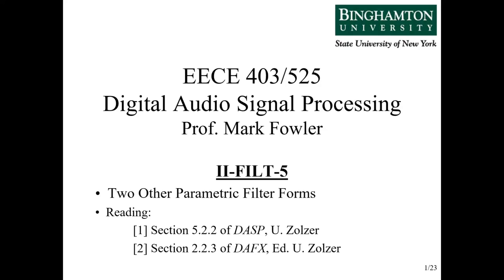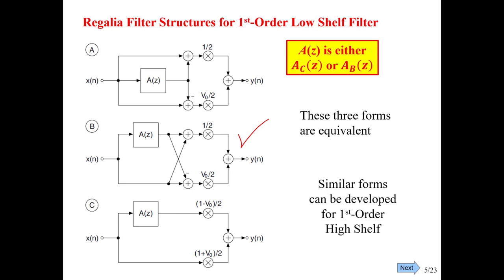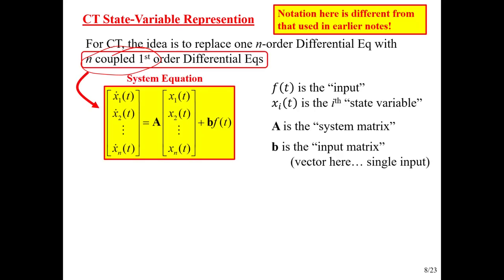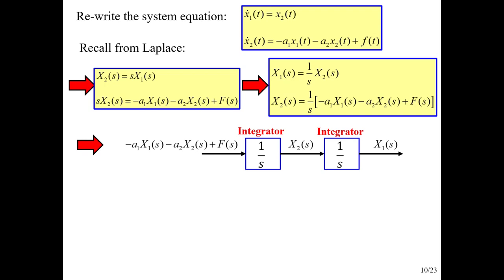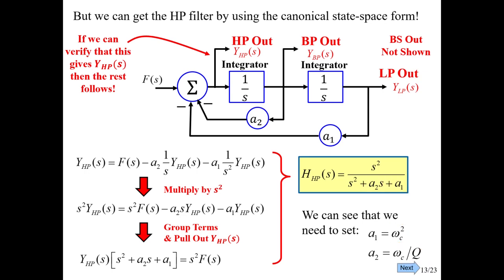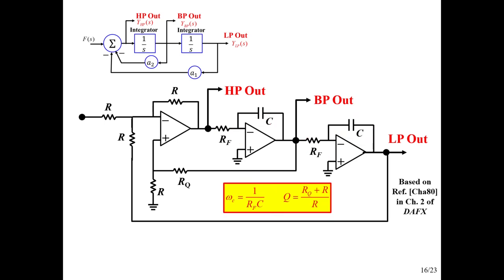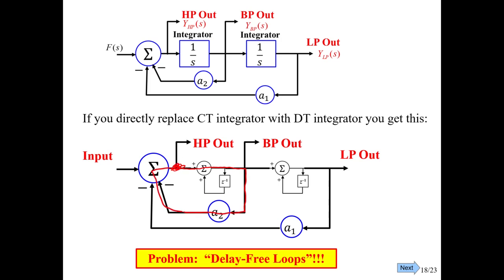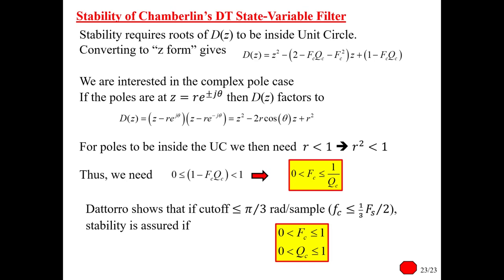EECE 525 DASP: II FILT 5 Two Other Parametric Filter Forms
*** Error at the bottom of slide #12***:
* The "-" in the numerator of the BS TF should be "+"
* It should be the sum of HP and LP to give the BS
* Both inputs on the summation should be positive to make the BS output

The units are:
IV. Reverb